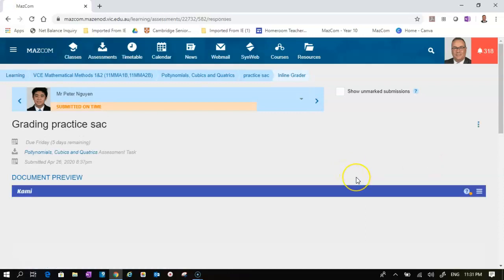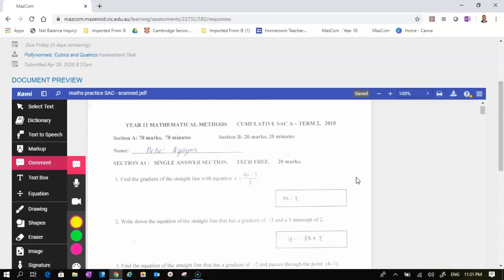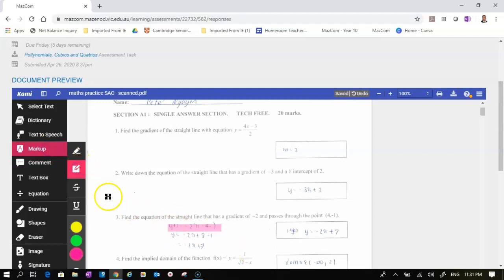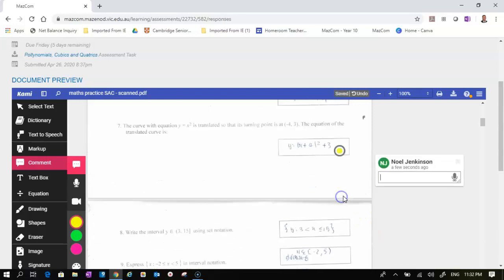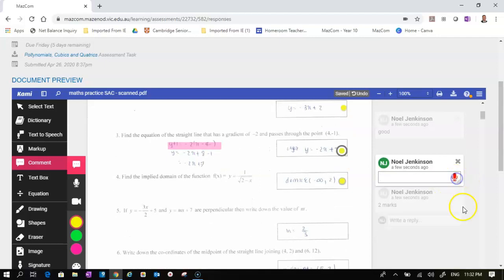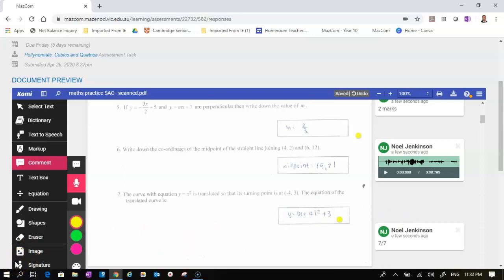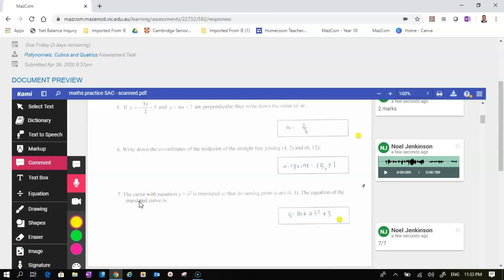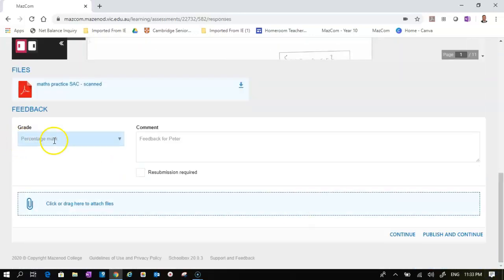marking a pdf test in mazcom